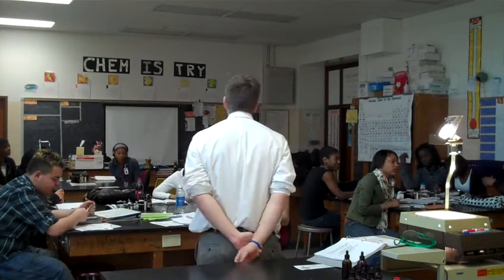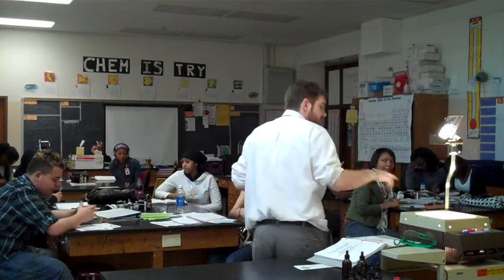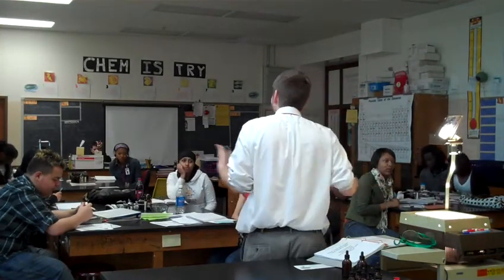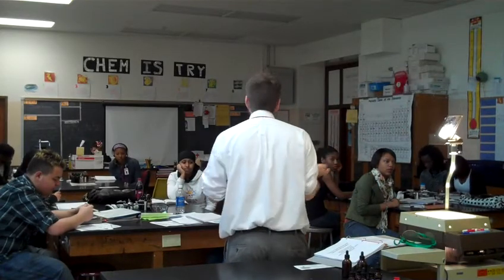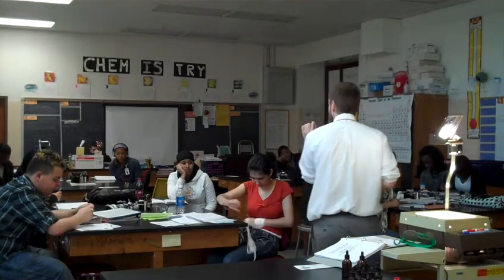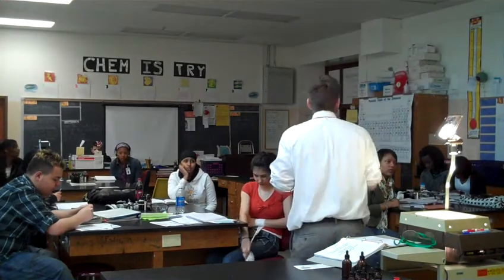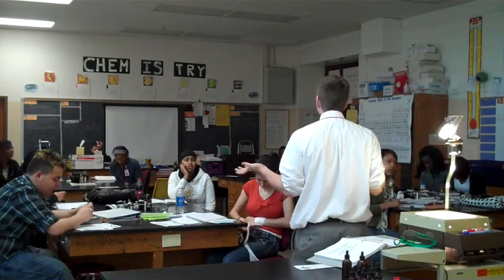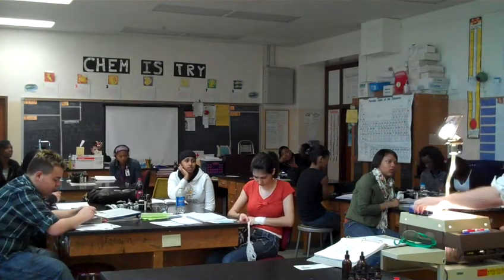HS Chemistry Teaching Sample